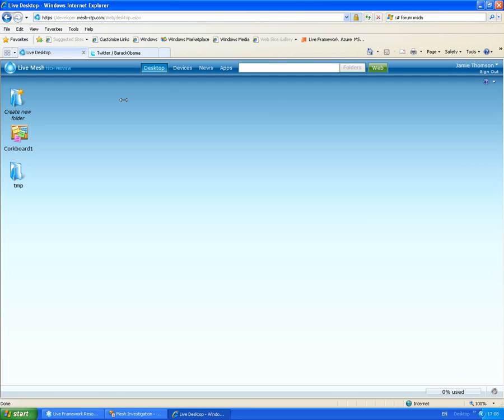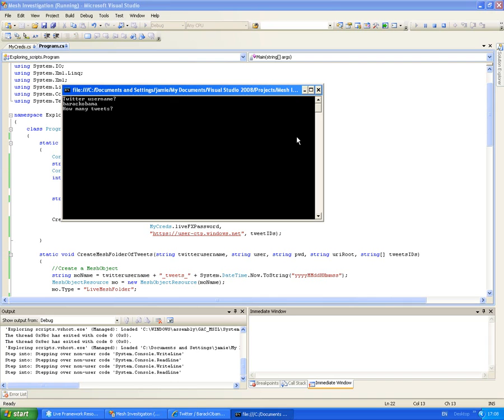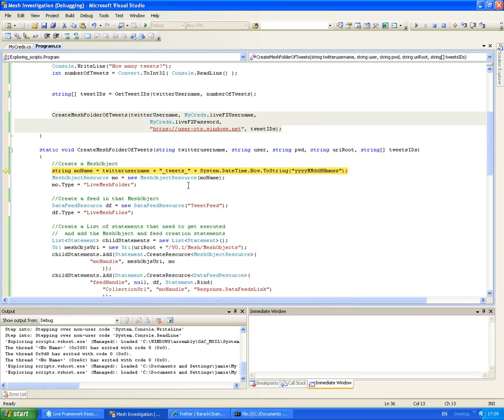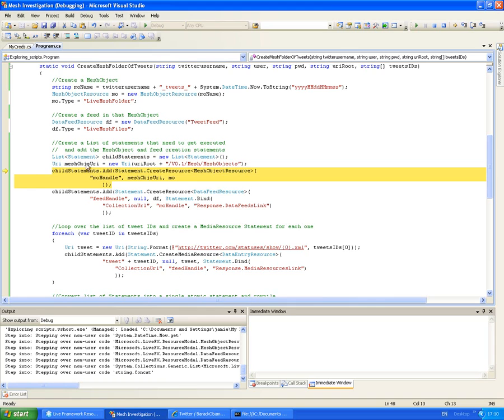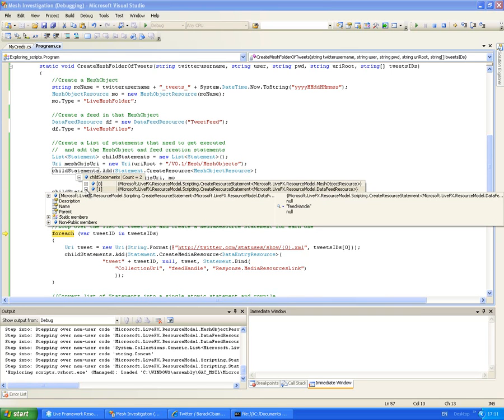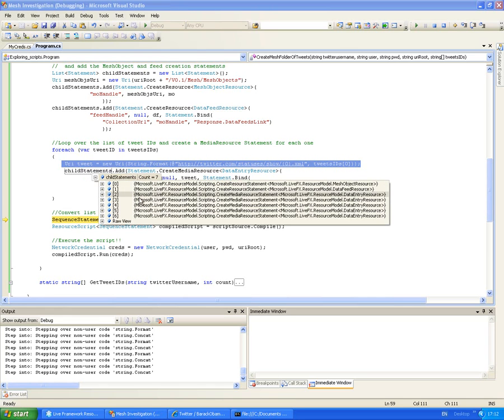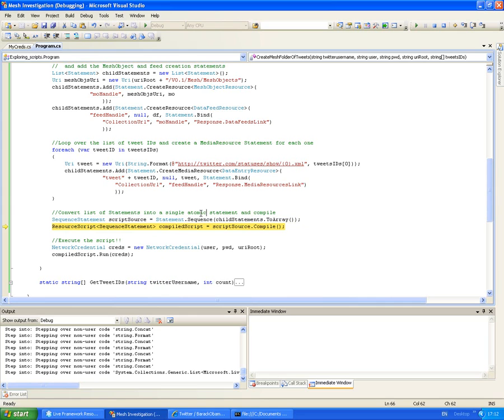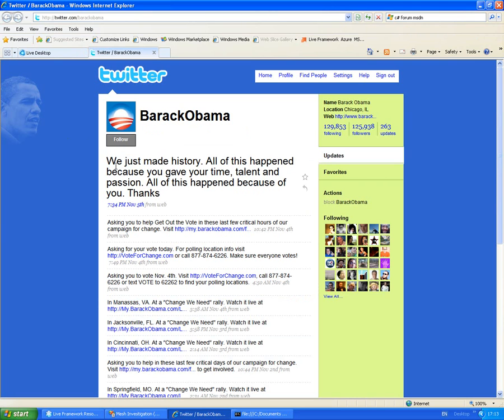Live Framework: Introduction to Resource Scripting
Introduction to Resource Scripting